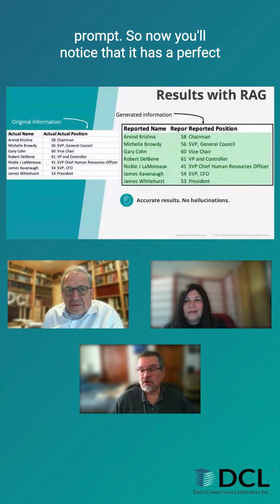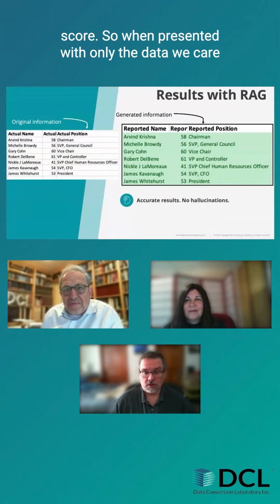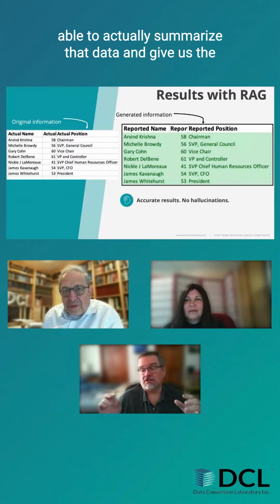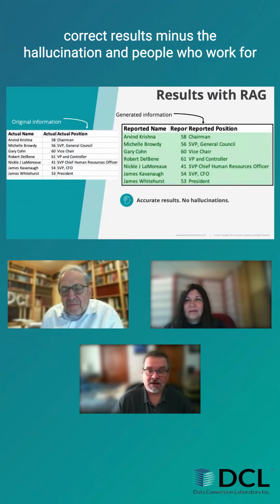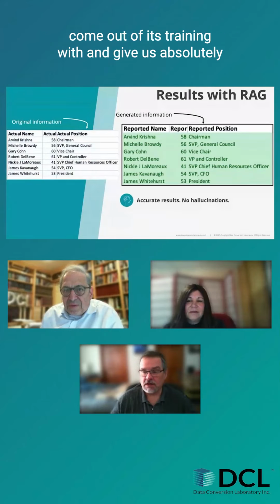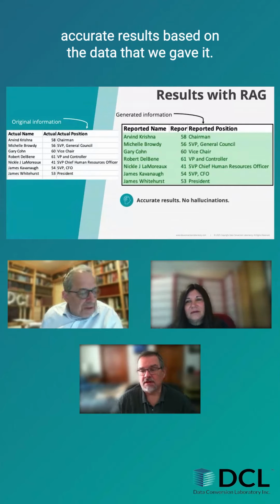Instead of saying "Go find it yourself, Mr. LLM..." - DCL Bytes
AI expert Rich Dominelli, Lead Software Engineer at Data Conversion Laboratory (DCL), explains how a simple revision to a large language model prompt can produce far more accurate results. This excerpt comes from the DCL Learning Series webinar "Genius Without the Gibberish: How RAG and Structured Content Boost Generative AI Reliability."